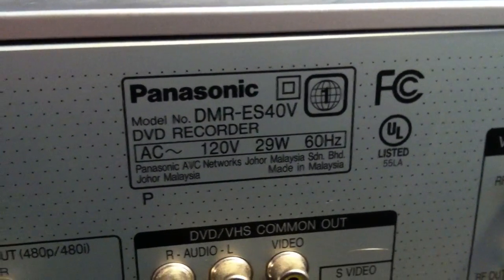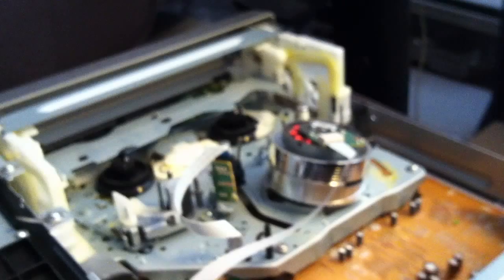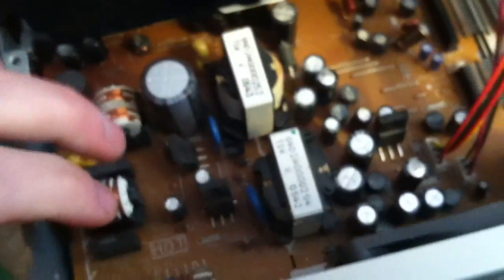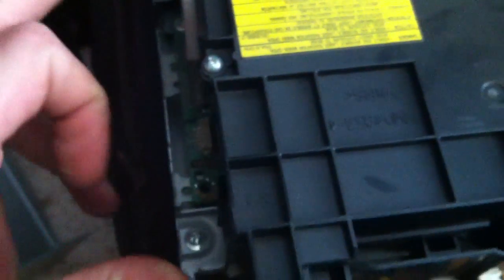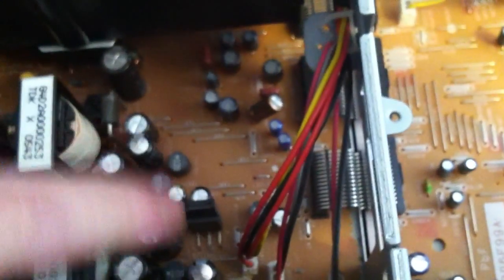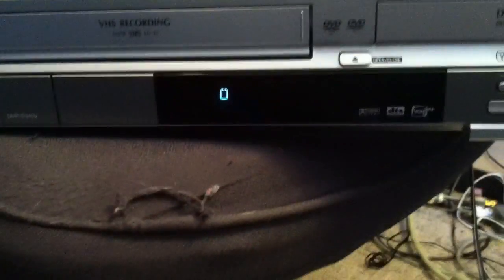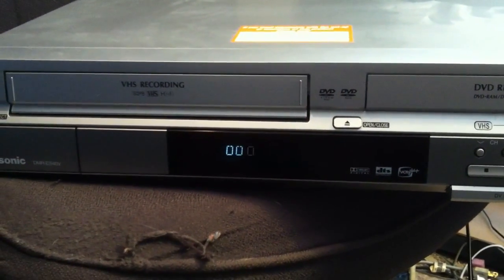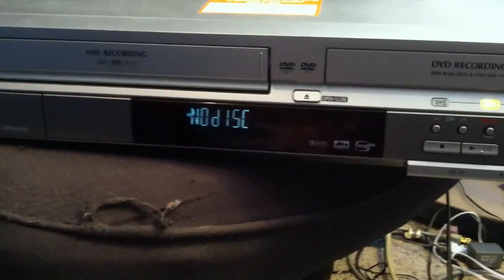Panasonic DMR-ES40V Dvd recorder wont turn on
1000uf 6.3v x 3 were found bad.